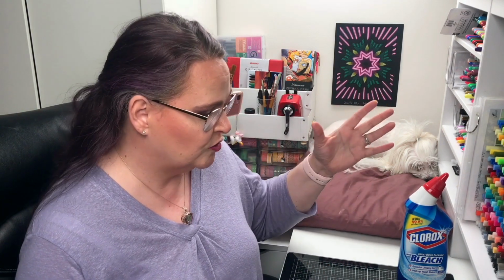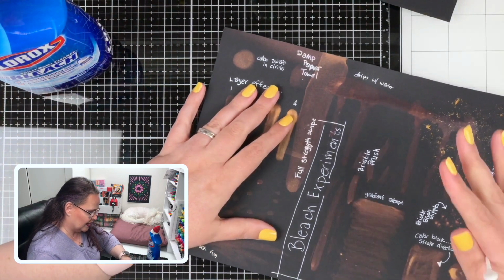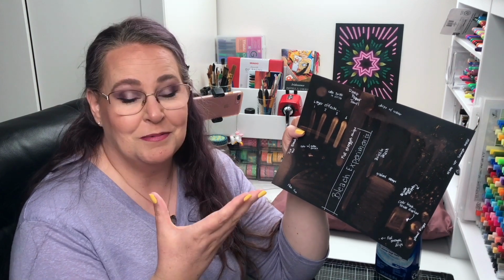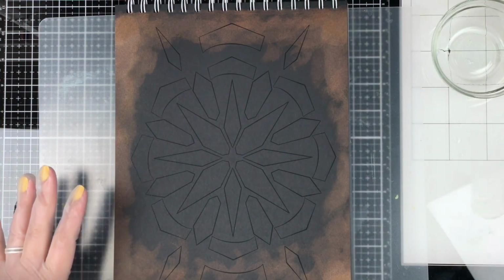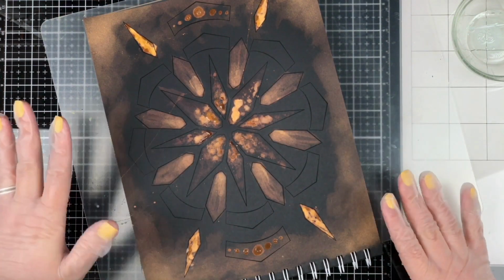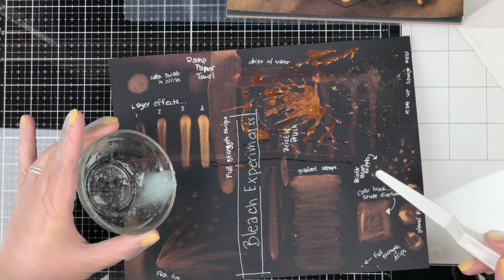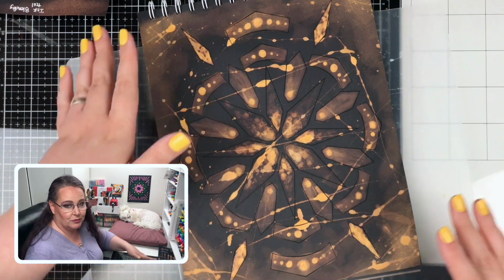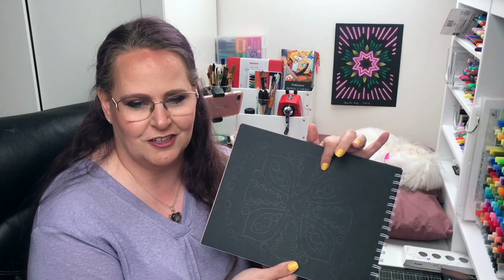I Colored with WHAT?! [Coloring with Bleach on Black Paper]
Kuretake Gansai Tambi (3 colors set–Starry,Pearl,Gem)

Lysol gel toilet bleach cleaner